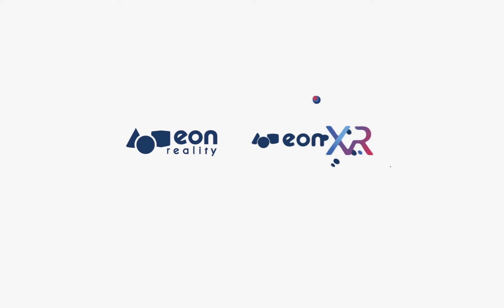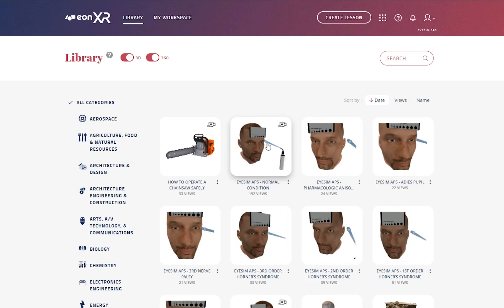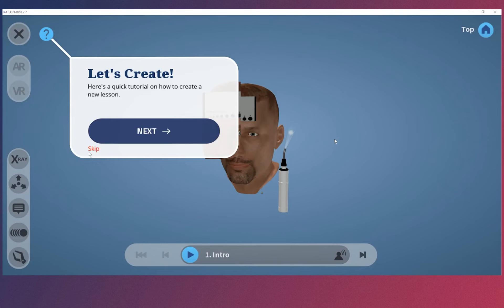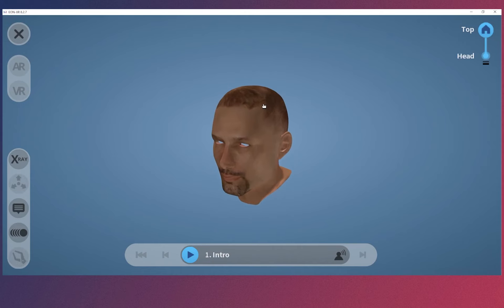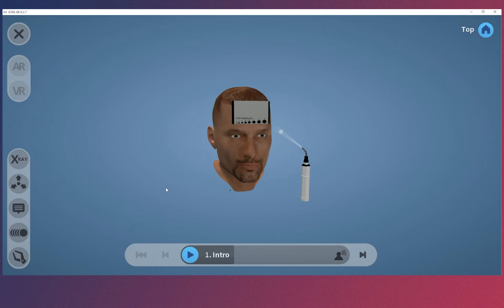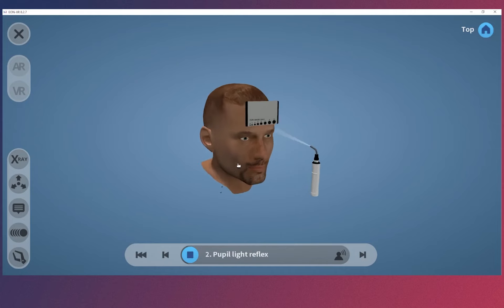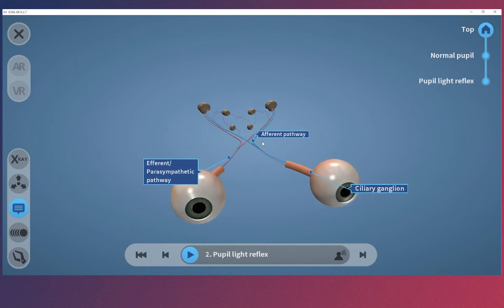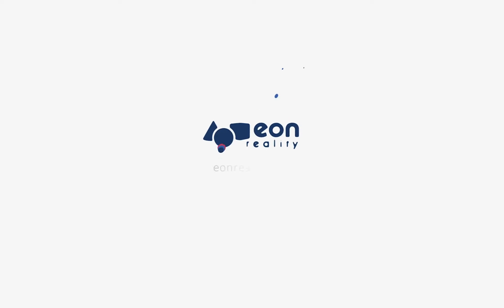EyeSim APS - Quick Start Video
EyeSim, developed together with University of Nebraska, Dr. Kedar Sachin, is a Virtual Reality ophthalmic training simulator application designed for educators to use in the classroom for learners to achieve mastery learning through deliberate practice. Currently available modules include ocular anatomy, pupil simulator, ocular motility simulator, and a visual pathway simulator. This solution also allows for online medical training to flourish outside the classroom.